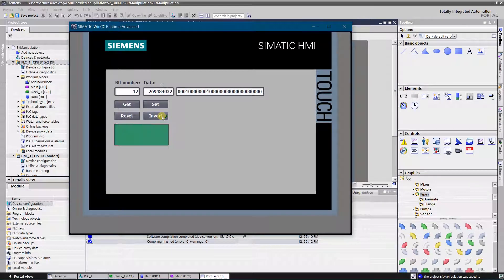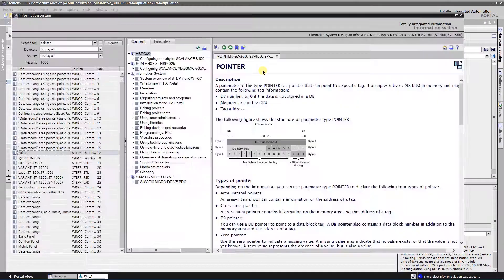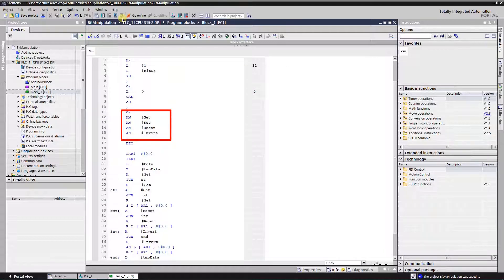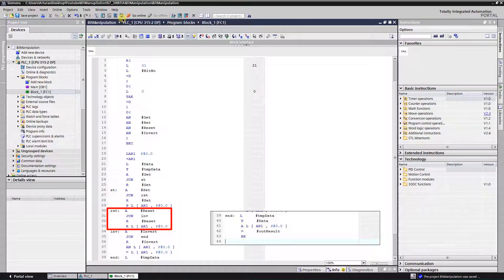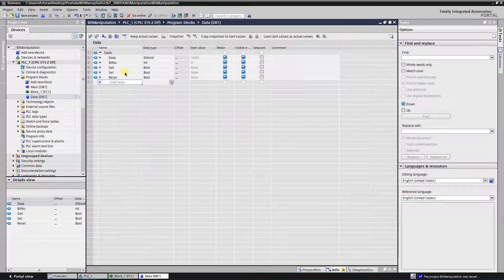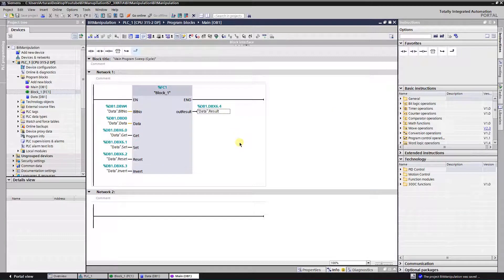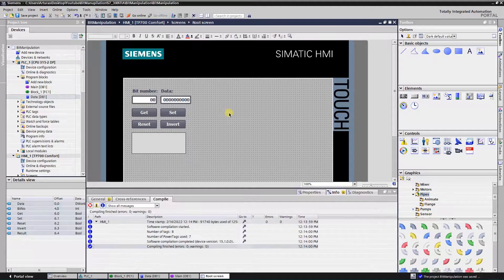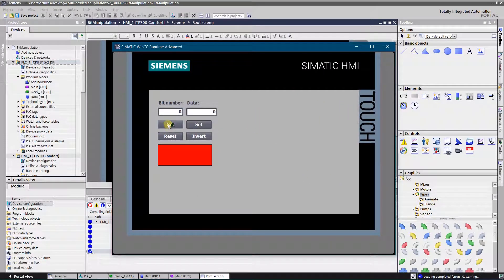TIA Portal bit manipulations in tag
This video is a small demo on how to manpulate bits in tag using S7 300 series CPU.